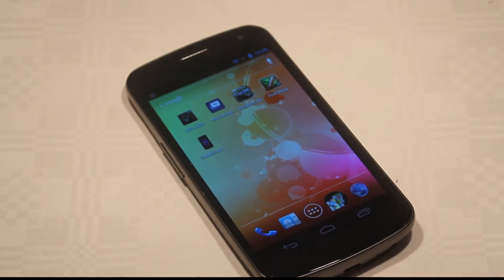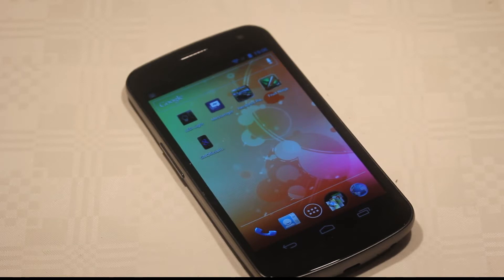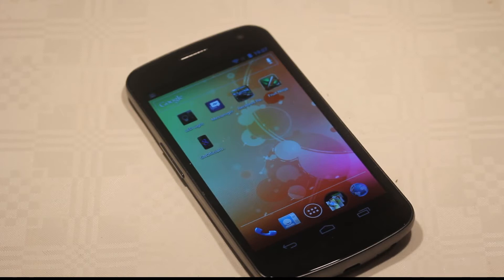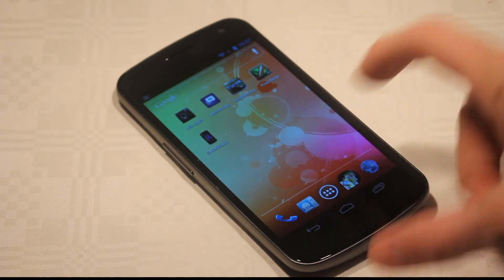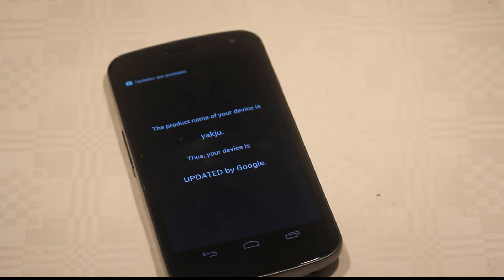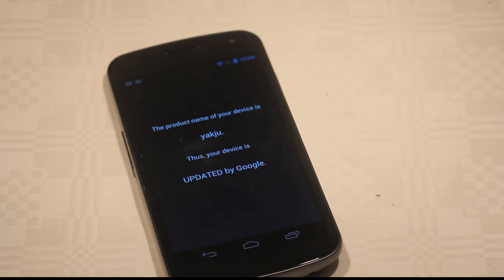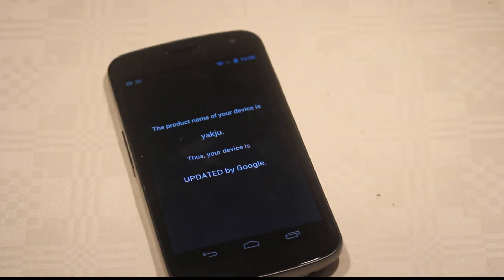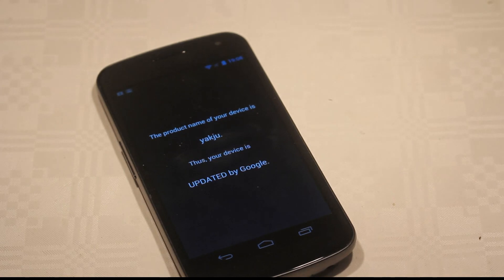Samsung Galaxy Nexus Product Name Checker! New Firmware Updates From GOOGLE or Not?